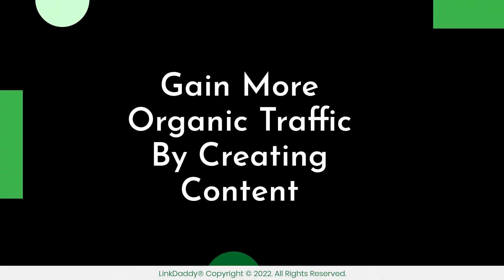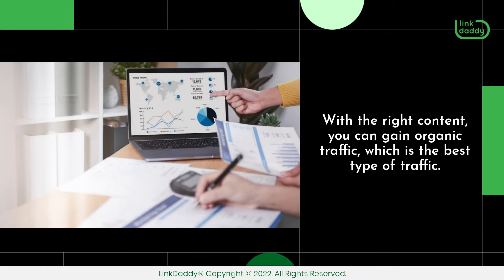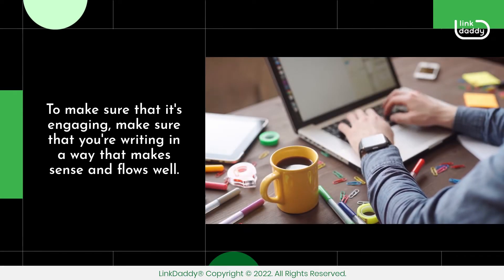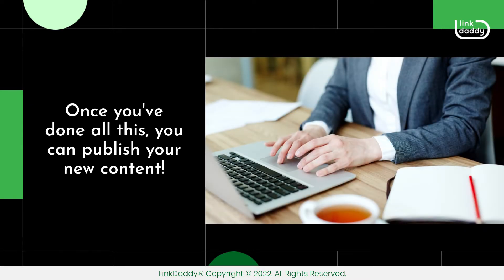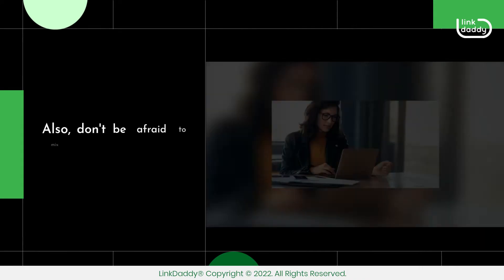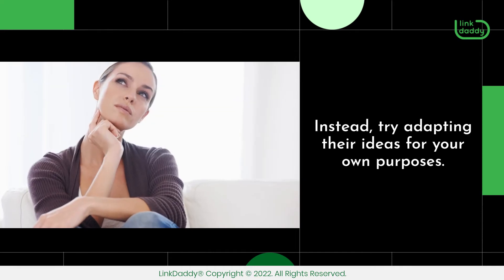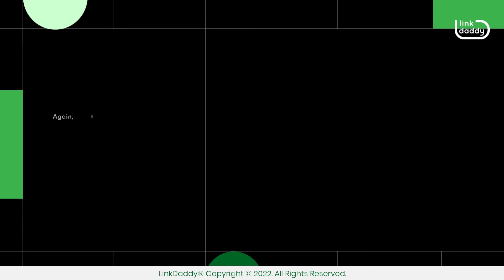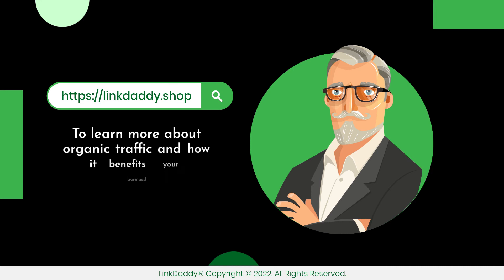Gain More Organic Traffic By Creating Content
Chapters
00:04 Gain More Organic Traffic By Creating Content
00:24 The Process of Creating Content
01:00 Make Sure Your Content is Relevant
01:14 Use Keywords Naturally
01:33 Check Other Sites in Your Niche
01:56 Make Sure Your Site Loads Quickly

There are many ways to gain organic traffic for your website, but there are also some best practices that will help you get started in the right direction.

The most basic way to boost your organic traffic is to outright create content. With the right content, you can gain organic traffic, which is the best type of traffic.

The first step is to create a content map. A content map is an outline of all your site's pages, and what each page will be about. The next step is to write the actual content for those pages. To make sure that it's engaging, make sure that you're writing in a way that makes sense and flows well. Then, you should edit your work to make sure that it's grammatically correct and doesn't have any spelling errors. Once you've done all this, you can publish your new content!

However, when it comes to creating content, there are still some important things that you need to keep in mind.

First and foremost, you should make sure that your content is relevant and useful to your target audience. If it's not, then they won't share it or link to it, and they certainly won't come back to read more of your content.

Next, make sure that you're using keywords in a natural way. Don't overdo it or use them just for the sake of using them. Also, don't be afraid to mix up what language you use. A little bit of slang goes a long way toward making your content feel more human and relatable!

Another important thing to remember is to keep an eye on what works for other sites in your niche, but don't just copy them. Instead, try adapting their ideas for your own purposes. Maybe one site does something really well, like having an ongoing series of blog posts, and another one does something else really well, like using infographics as part of their strategy, and so on.

Lastly, try making sure that your site and content load quickly so people don't bounce right away when they visit your page. Again, if there are too many other sites competing with yours for the same keywords and they load faster than yours then people will just go somewhere else instead of clicking through on your link.

Keep churning out content and you’ll be sure to see an increase in your organic traffic!
today to learn more about organic traffic and how it benefits your business!